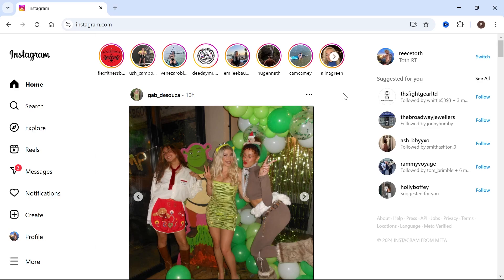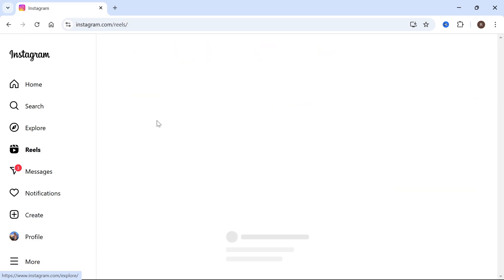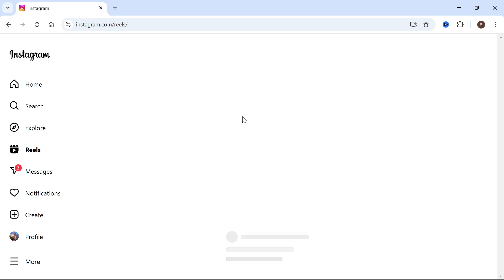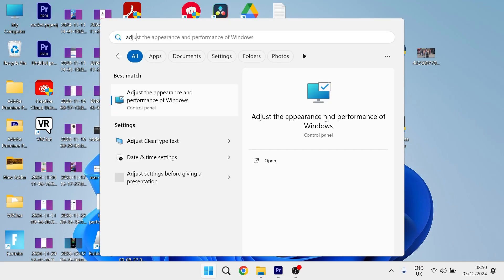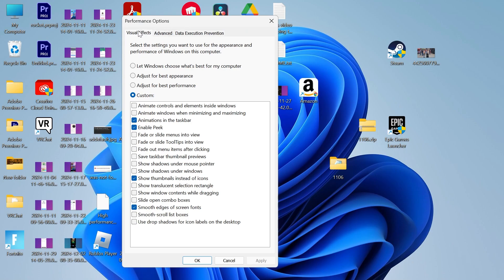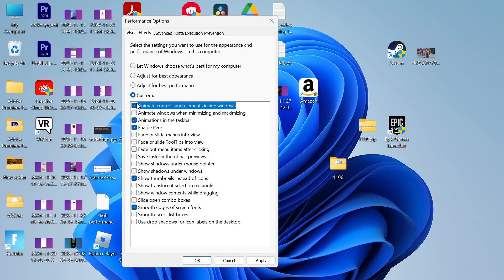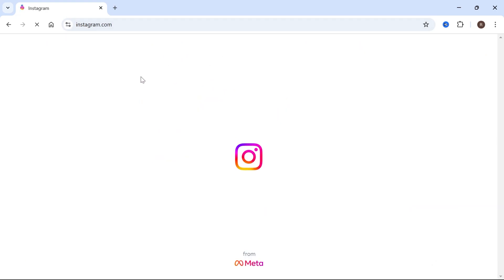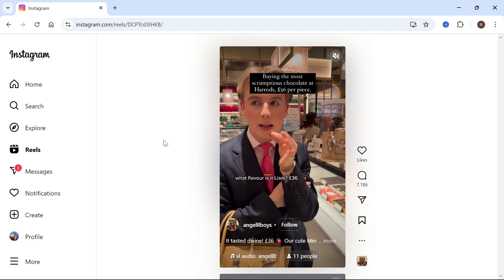How To Fix Instagram Reels Not Loading on PC / Laptop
Learn how to fix Instagram Reels not loading on your PC or laptop with this one simple solution. Resolve the reels page not working by adjusting the settings of your Windows 11 computer and return to enjoying your favorite Reels without any further interruptions or crashes!